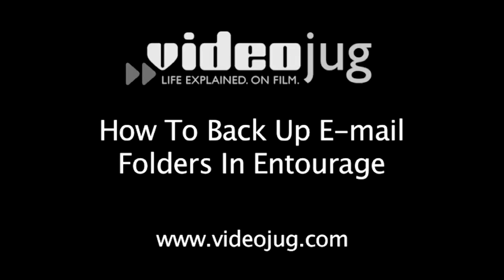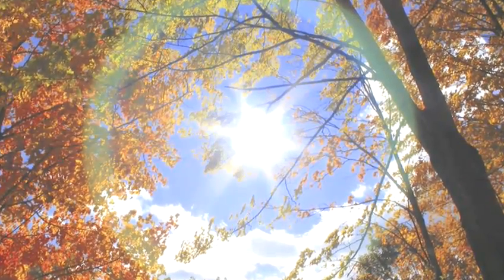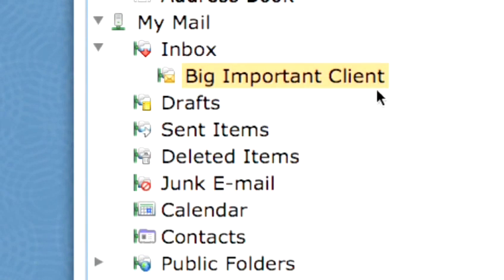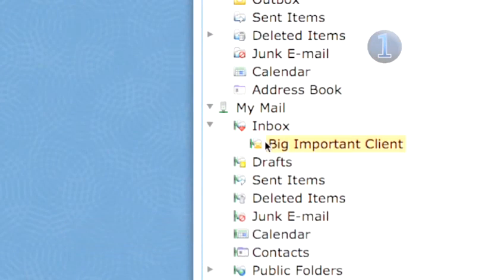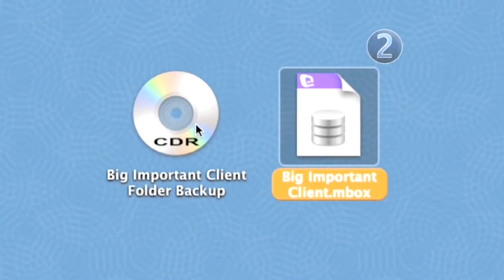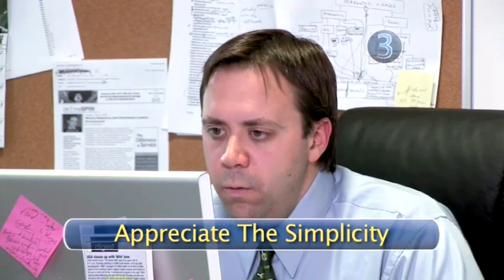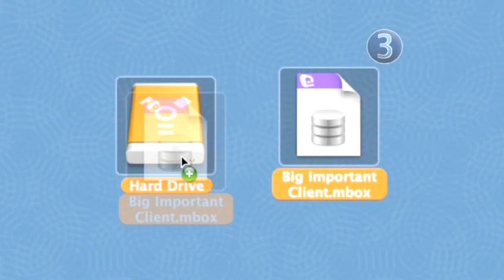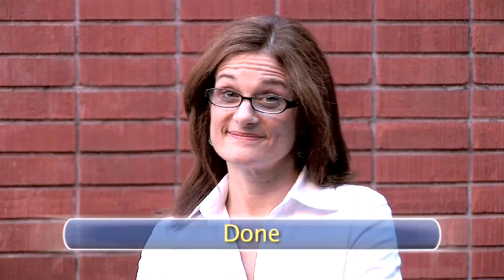How To Save E-Mail Folders In Entourage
Have you ever wanted to get good at microsoft entourage. Well look no further than this guide on How To Save E-Mail Folders In Entourage. Follow Videojug's professional experts as they steer you through this instructional video.